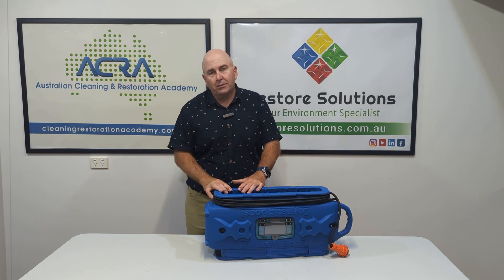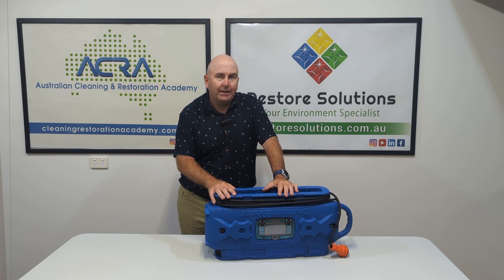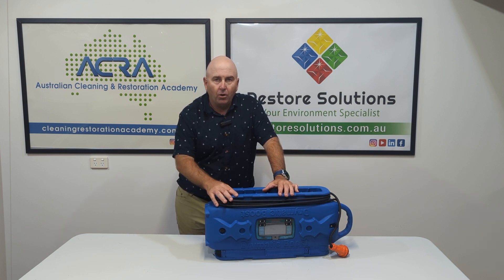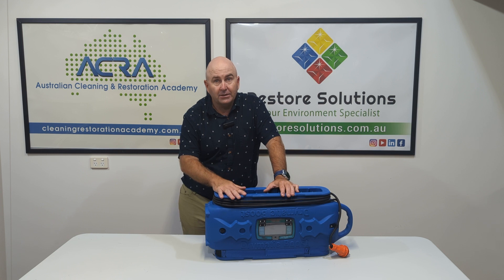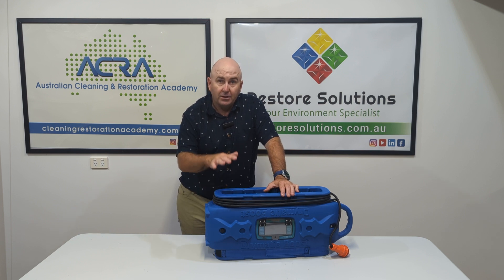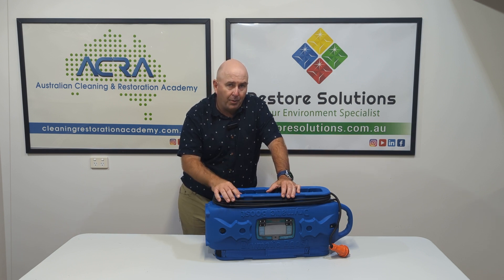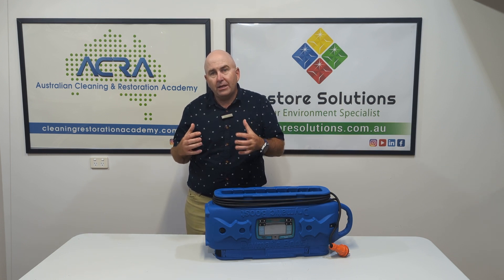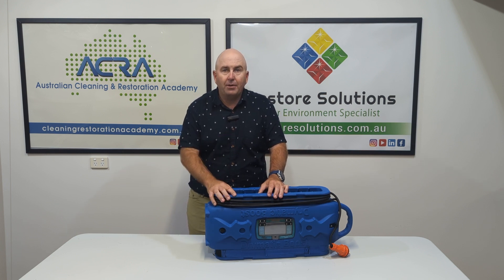Tip for using heat to dry faster